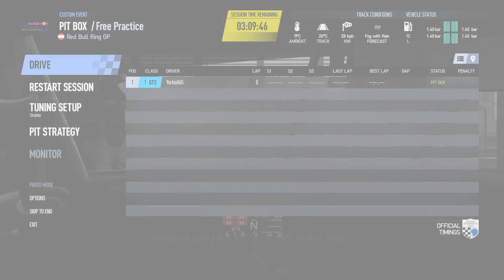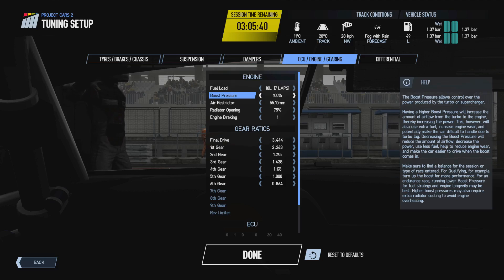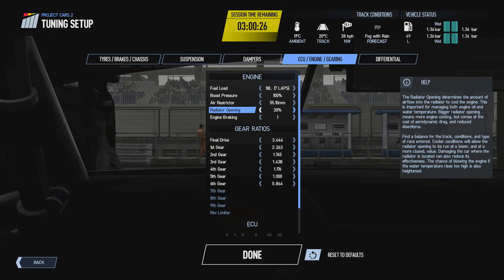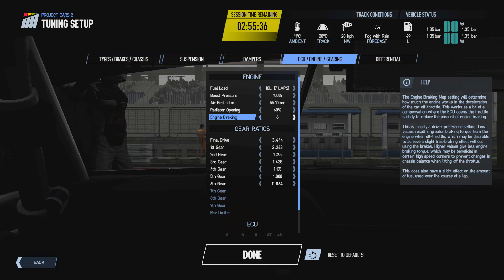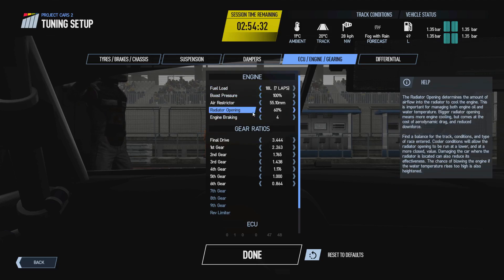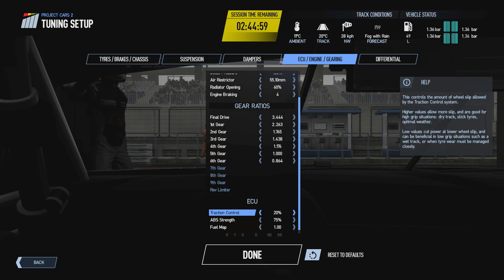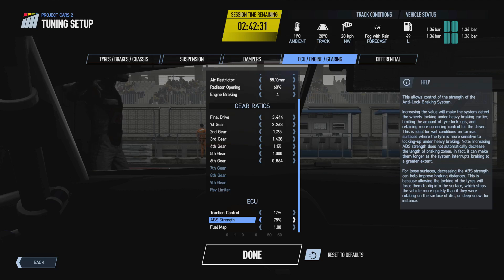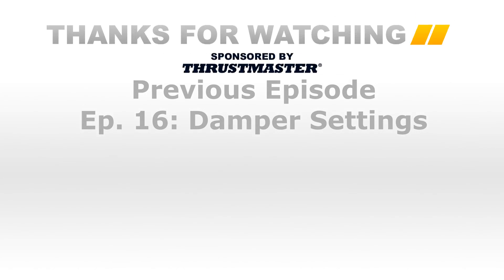Episode 17: Engine, ECU & Gearing Tuning Settings | The Insider's Guide to Project CARS 2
Episode seventeen of the Insider's Guide to Project CARS 2 series, providing useful hints and tips, will be taking a look at the penultimate page of the Edit Tuning Setup menu, the Engine, ECU and Gearing settings. We look through the various options and how you can fine tune these for best performance results and preserving the longevity and looking after the engine of your car.